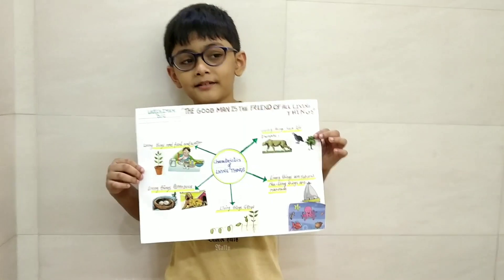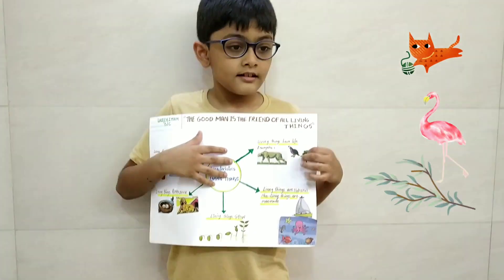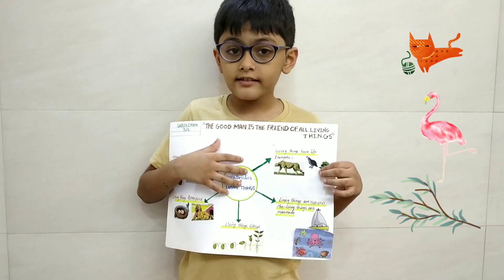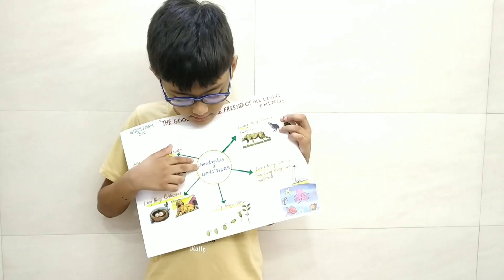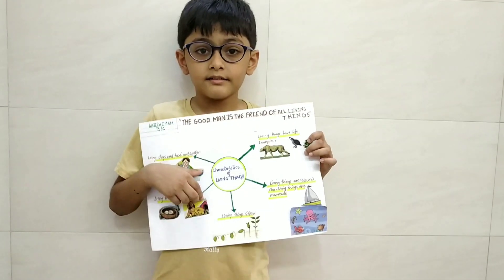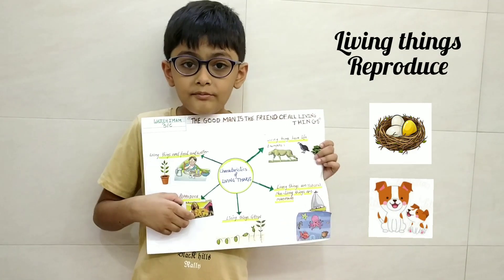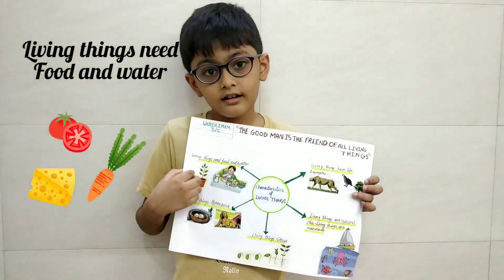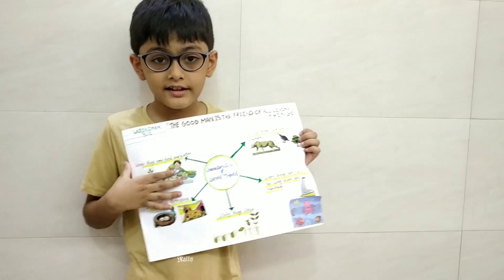Living and nonliving things - science for kids, class 3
Hi, I'm Wajeeh, studying in standard 3 in Mumbai, and this is my knowledge presentation describing some of the characteristics of Living things.